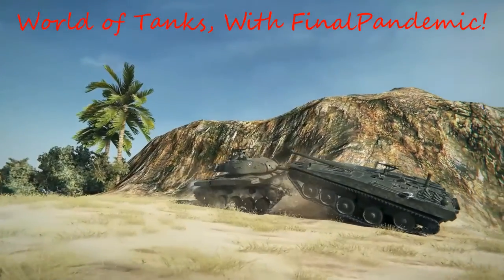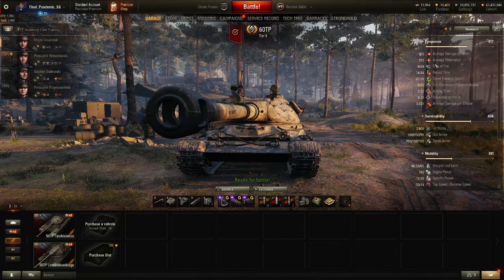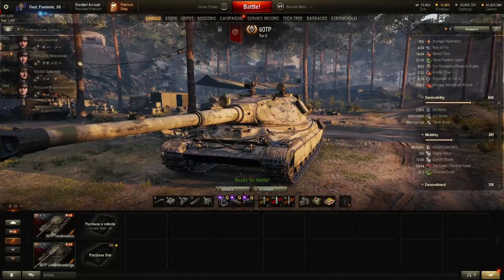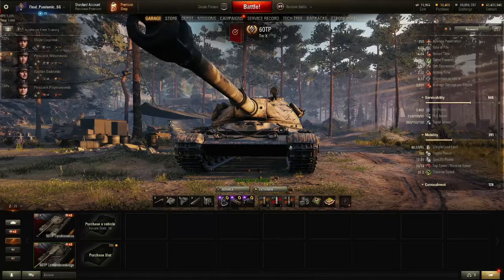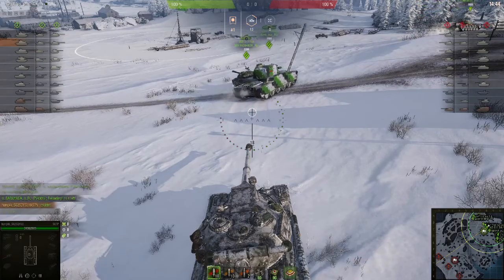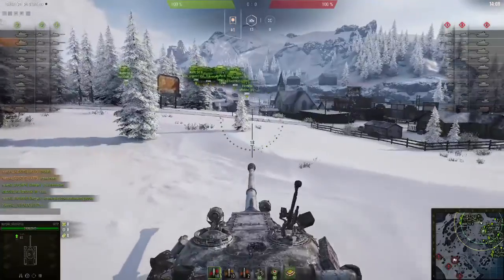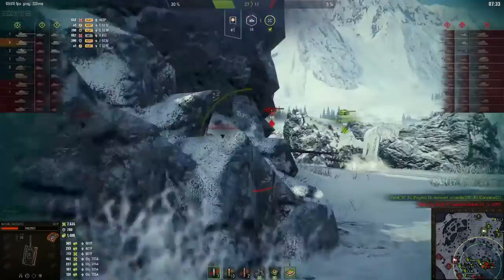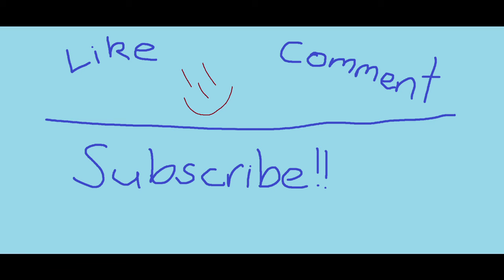World of Tanks with Final_Pandemic! - Polish Tier 10 60TP Preview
Hey Guys

Just a quick preview on the upcoming Polish tier 10 Tank, The 60TP